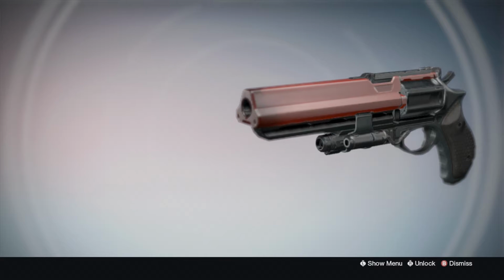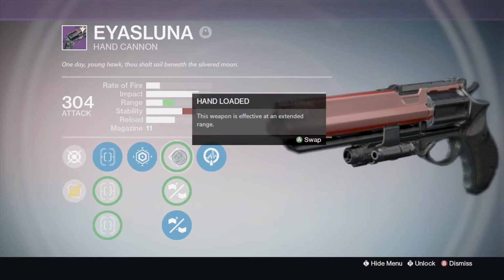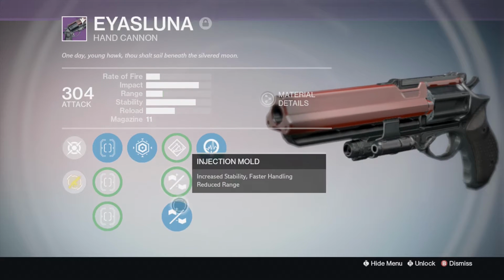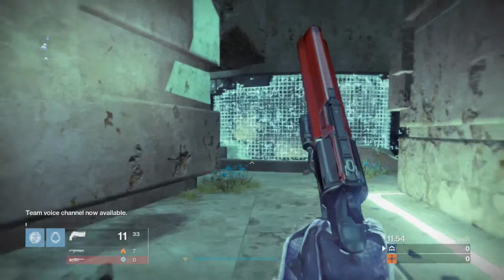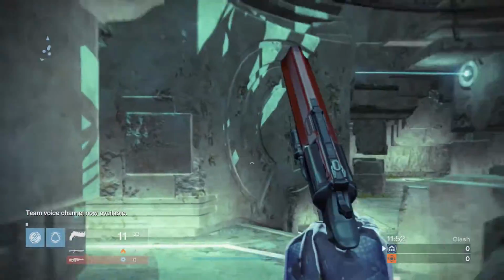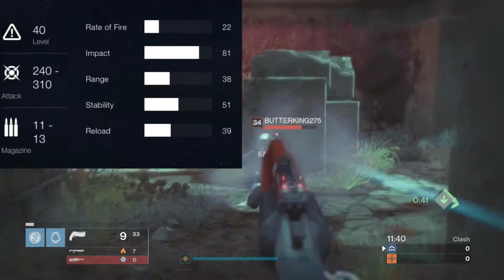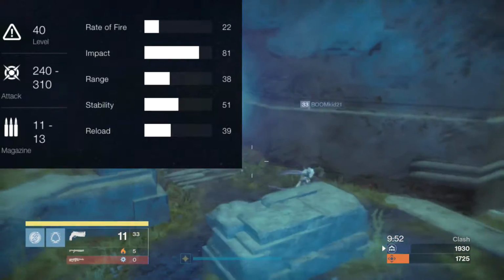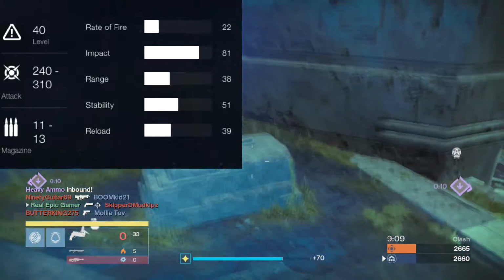Destiny Eyasluna Weapon Review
Andrue Reviews the new, Legendary Hand Cannon from Destiny: The Taken King! This weapon is the Baby Hawkmoon.
If you want to see any more weapon reviews, leave it in the comments!